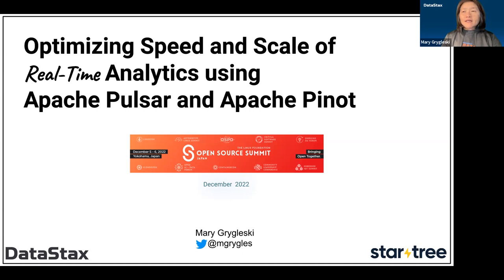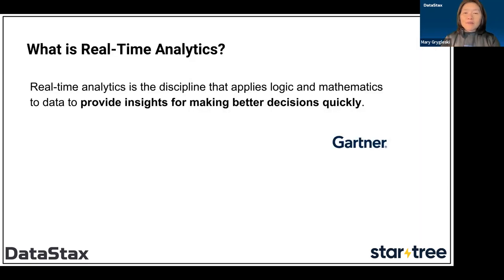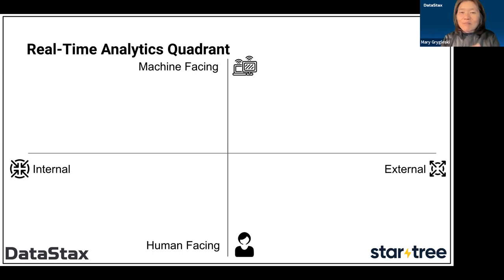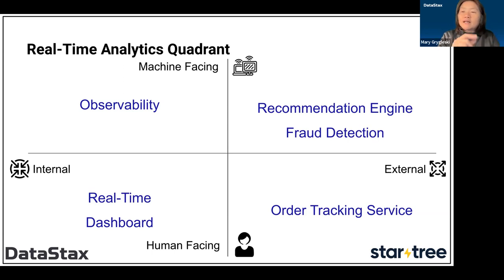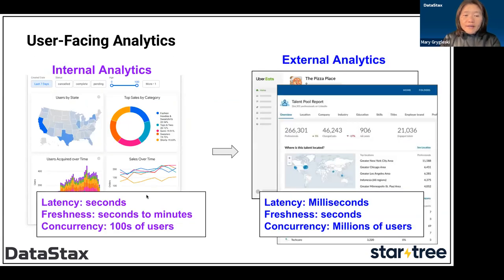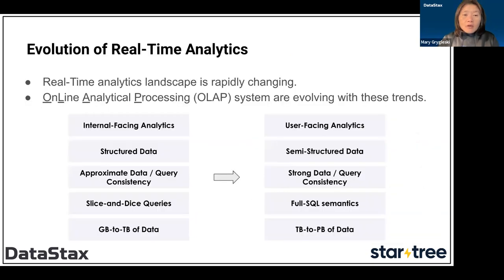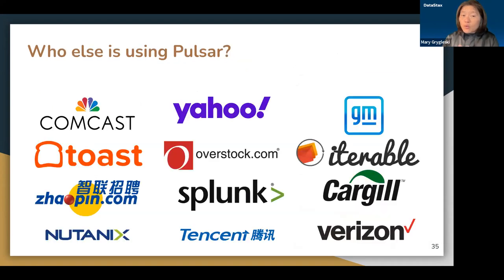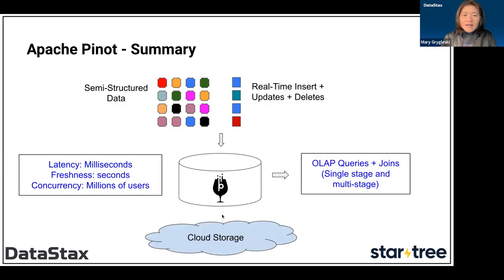Optimizing Speed and Scale of Real-Time Analytics Using Apache Pulsar and Apache P... Mary Grygleski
Optimizing Speed and Scale of Real-Time Analytics Using Apache Pulsar and Apache Pinot - Mary Grygleski, DataStax

Apache Pulsar is a new generation of platform that offers enterprise-grade event streaming and processing capabilities built for today's Cloud Native environment. But what do you do if you want to perform user-facing, ad-hoc, real-time analytics too? That's where Pinot comes in. Apache Pinot is a realtime distributed OLAP datastore, which is used to deliver scalable real time analytics with low latency. It can ingest data from batch data sources (S3, HDFS, Azure Data Lake, Google Cloud) as well as streaming sources such as Pulsar. Pinot is used extensively at LinkedIn and Uber to power many analytical applications serving 250k+ queries per second while ingesting 1Million+ events per second. Apache Pulsar's highly performant, distributed, fault-tolerant, real-time publish-subscribe as well as queueing messaging platform that operates seamlessly in a Cloud-Native environment with support for geo-replication, multi-tenancy, data warehouse or data lake integrations, and beyond. It is a tried-and-true platform that has major enterprise customers such as Yahoo, Verizon, GM, Comcast, etc. Best of all, Apache Pulsar and Apache Pinot together represents a blissful union in the OSS "heaven"!